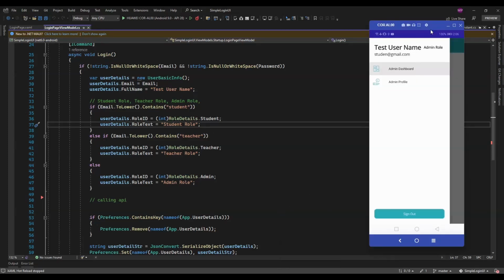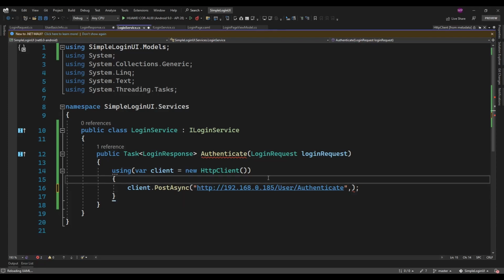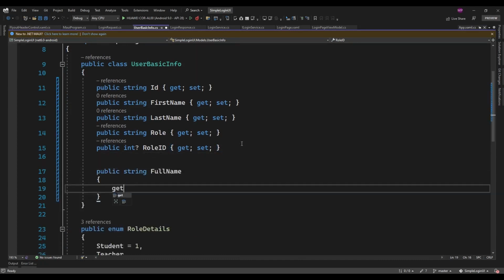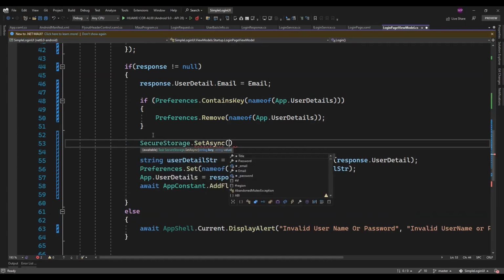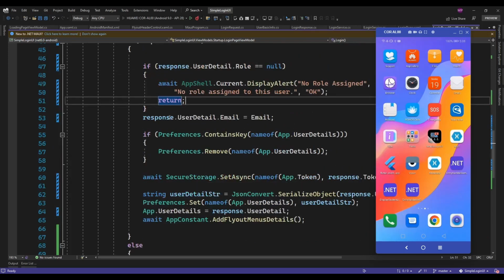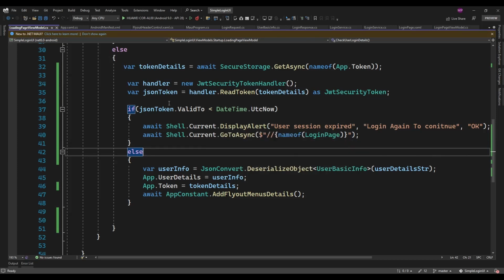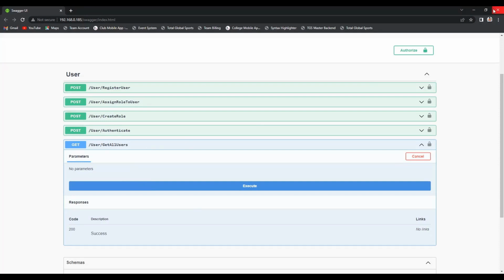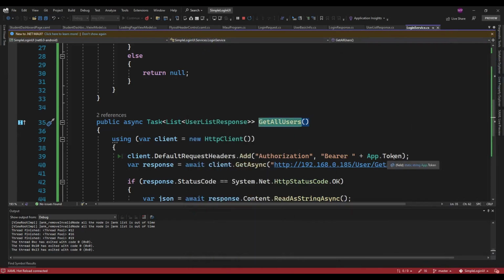Token Based Authentication | JWT In .NET MAUI (Login Flow Part 3)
This video about Implementing Token based authentication.

branch : Use LoginFlowWithAPI  branch for latest api related changes.